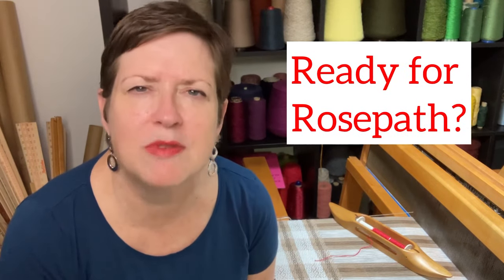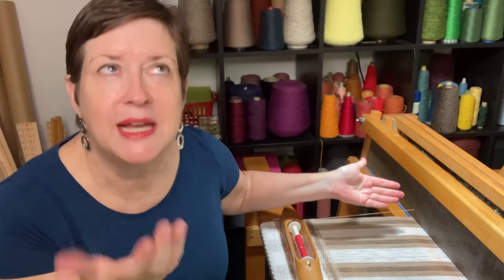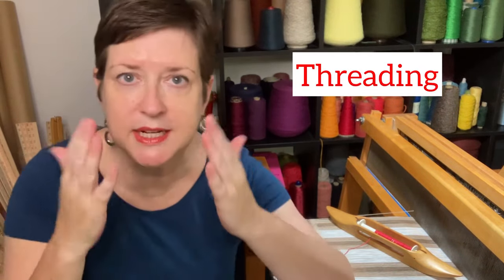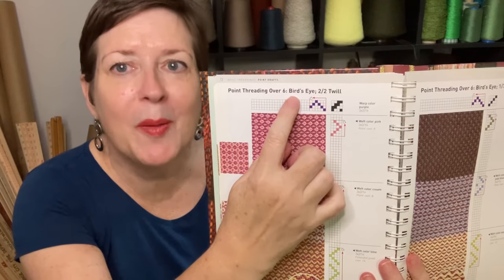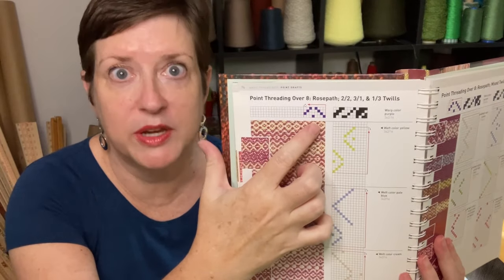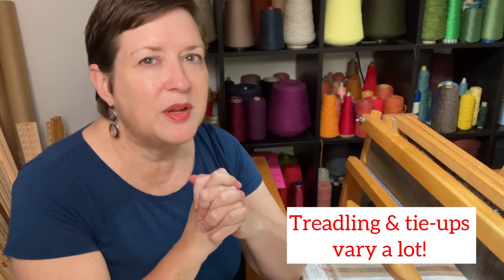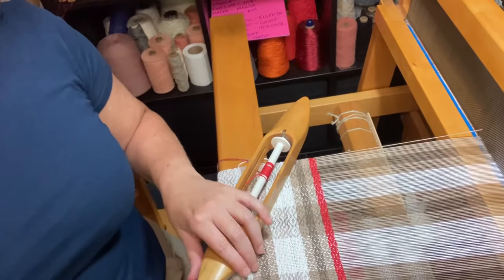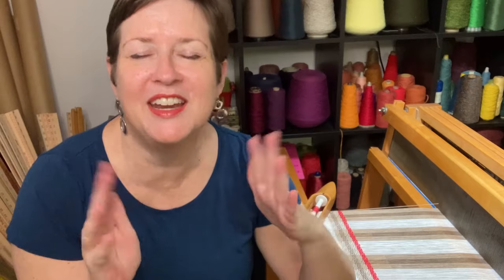Ready for Rosepath?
Let's talk about Rosepath! This twill variation is truly fascinating! In today's episode I'll explain the distinctive element that makes Rosepath so interesting!

In the video, I mentioned a few previous episodes you can reference if you'd like more information. Here they are -

Enjoy some Rosepath, my friend! Happy Weaving!

There you'll find an online shop, lots of blog posts, more about me (Chris), and some great weaving freebies!